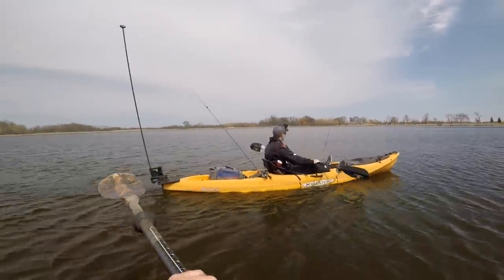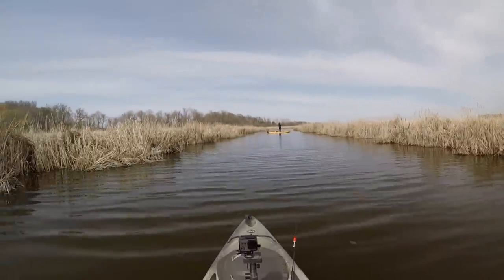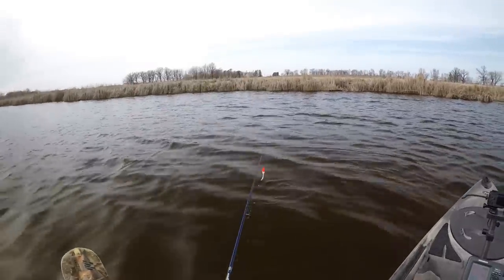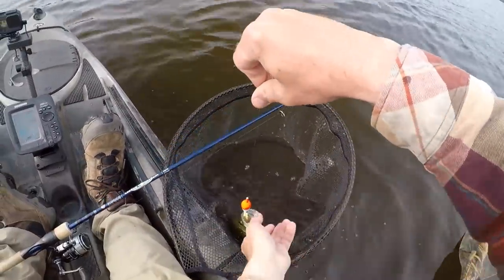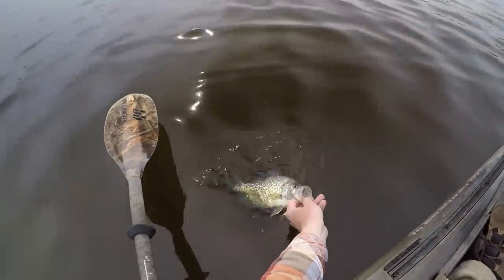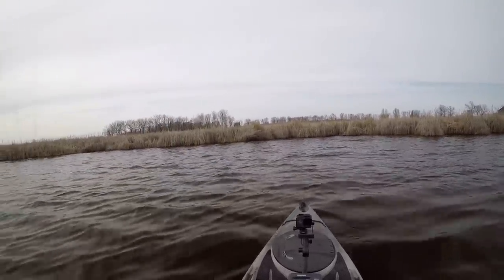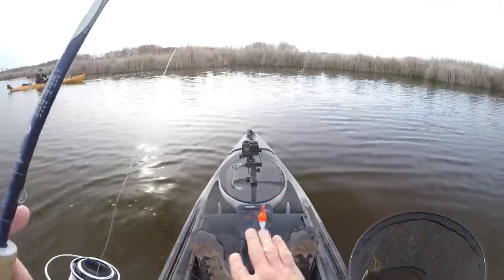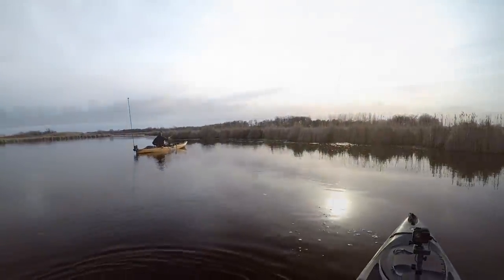Spring Crappie Fishing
I hit the water with @JaggedToothTackle for some spring crappie fishing from the kayaks! Slip bobber rigs and jigs/plastics caught a ton of fish on this trip!

Gear used on this trip:

Plastics: Nikko Waxworm

Jig: VMC Mongo tungsten jig 1/16oz

Rod: St Croix LT Walleye 5'9" M XF

Reel: Abu Garcia Revo MGX 20 (new model)

Pliers: Umpqua Rivergrip

Anchor: Power Pole micro anchor